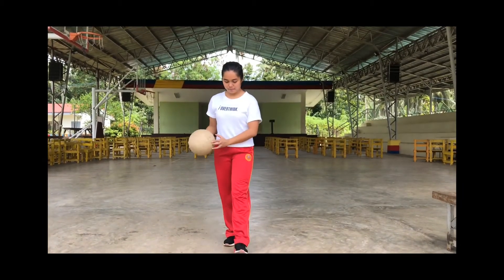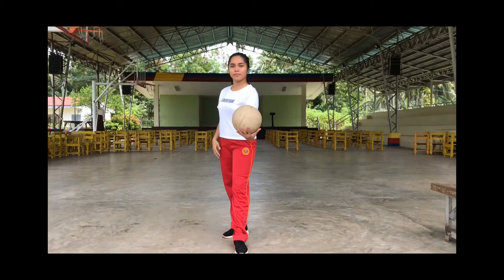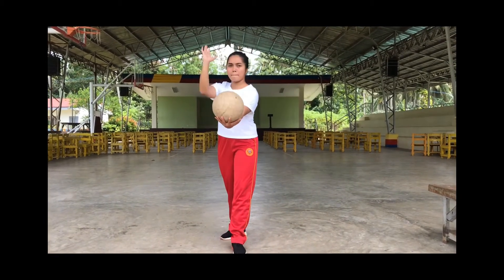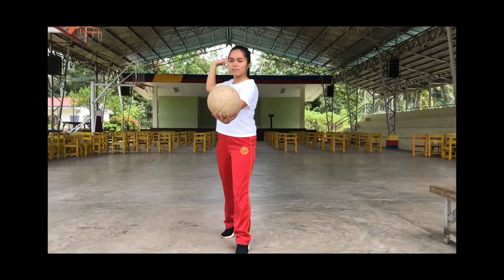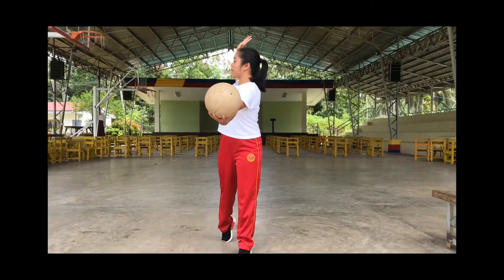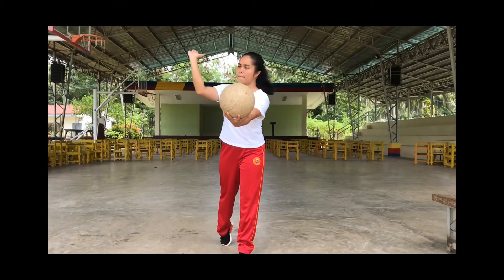Basic Overhand Serving